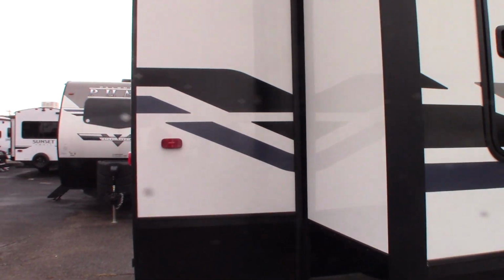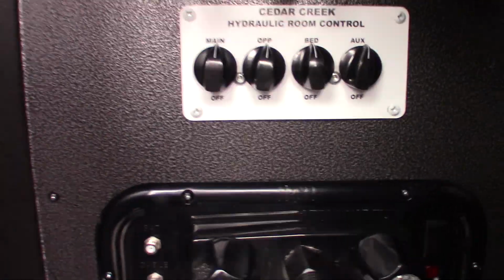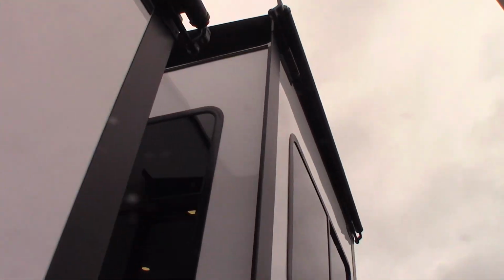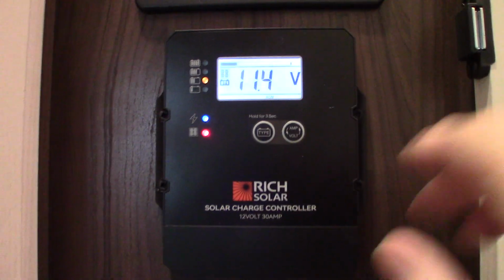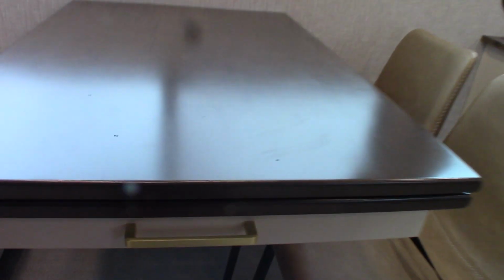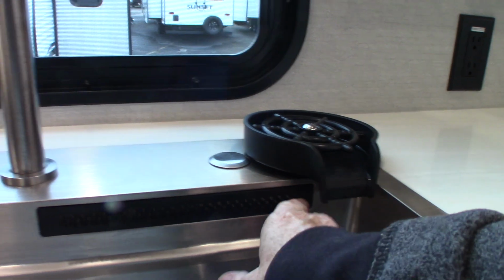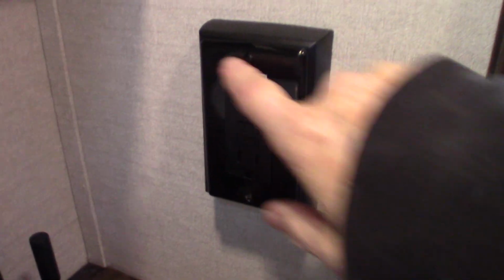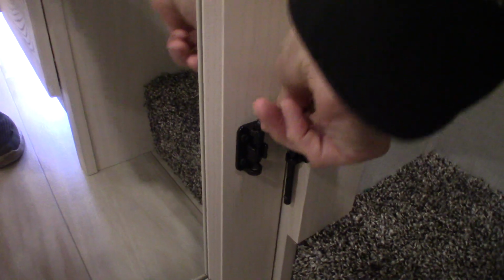2025 Cedar Creek Experience 39RKB